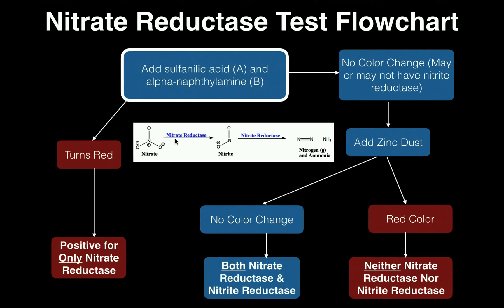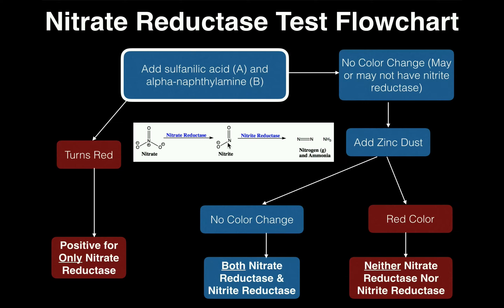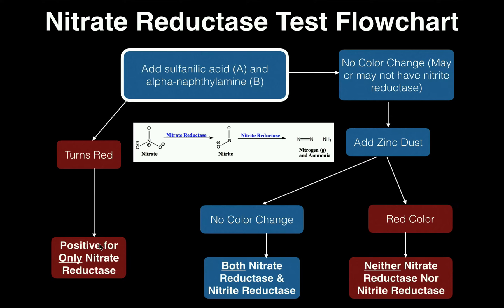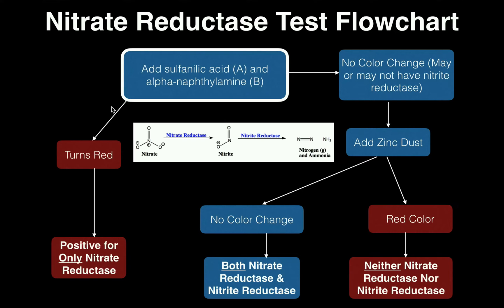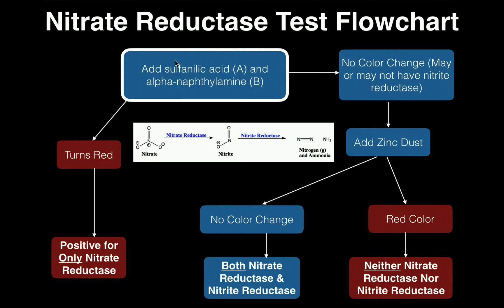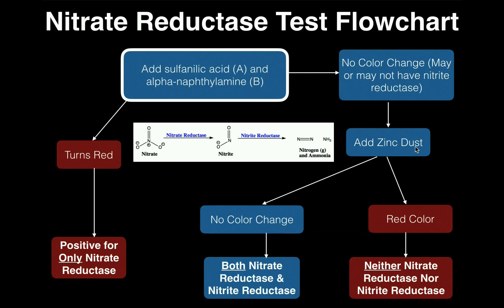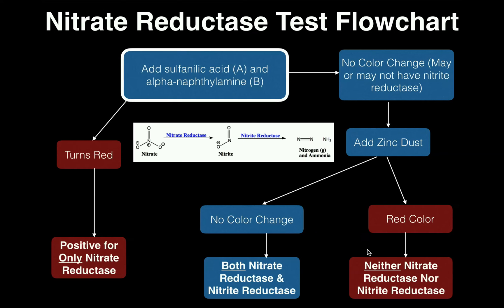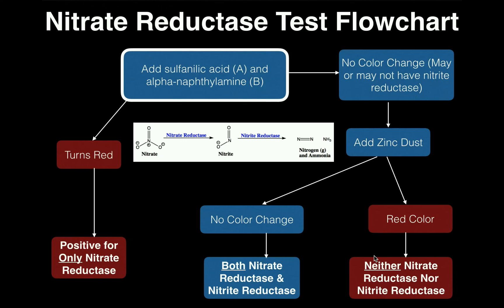Microbiology | Nitrate Broth [Nitrate Reduction Test]